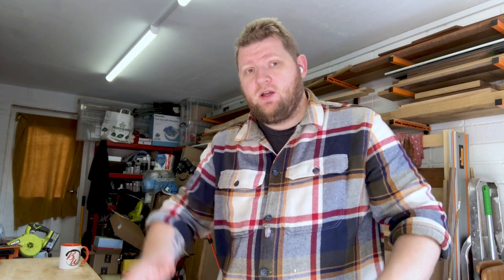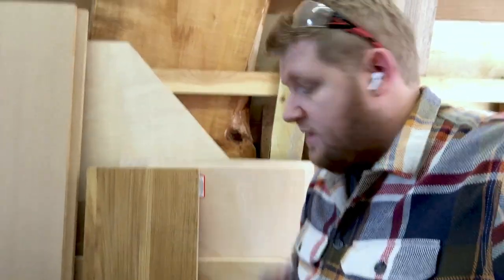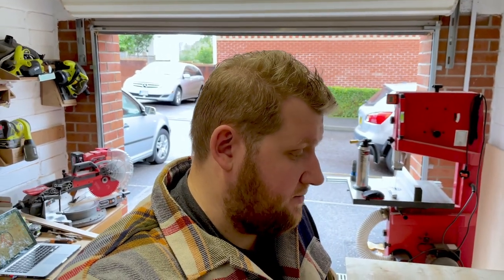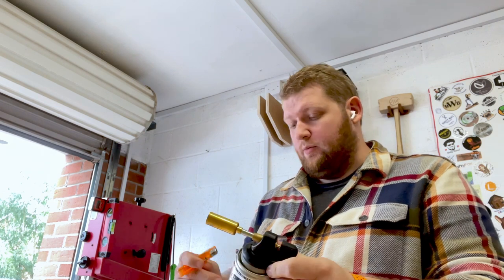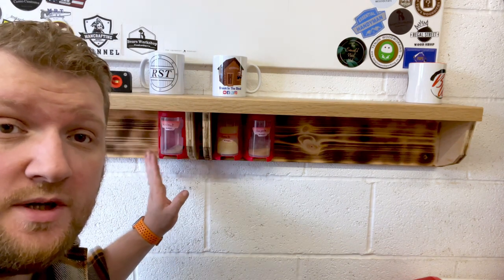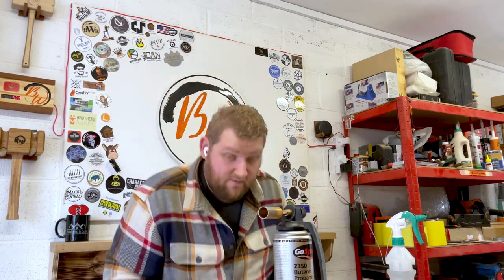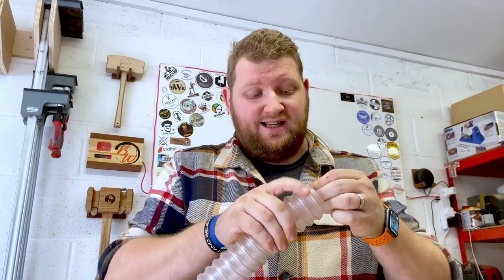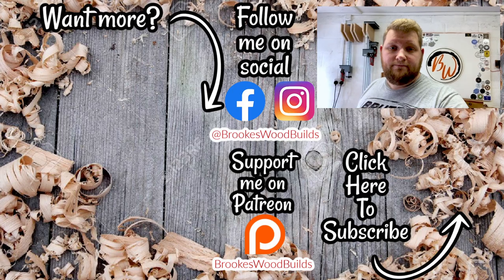Woodworking VLOG 02 || We play with fire!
Welcome to my second BrookesWood Builds VLOG. I have really started to get into this whole VLOG thing and have really enjoyed making them. I hope that you have enjoyed watching it too!